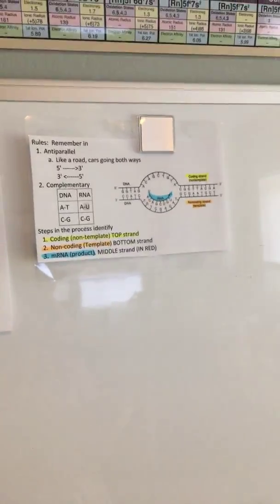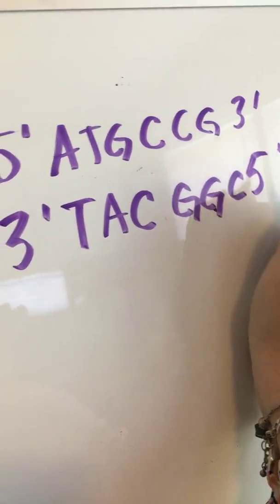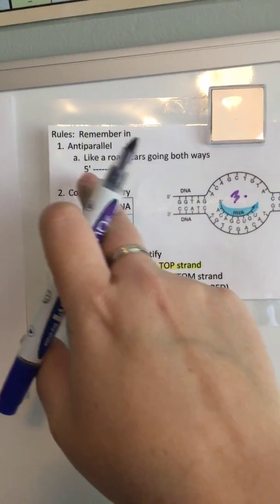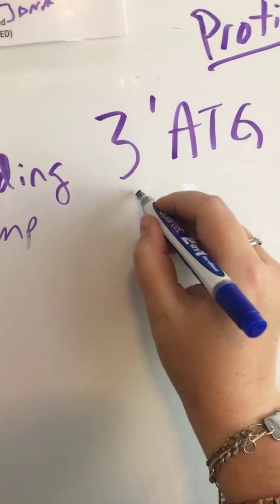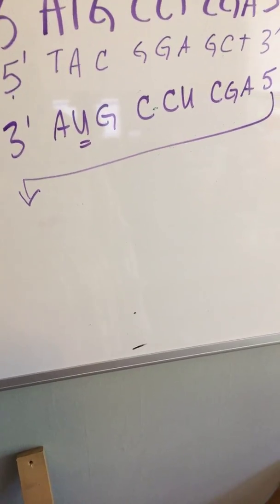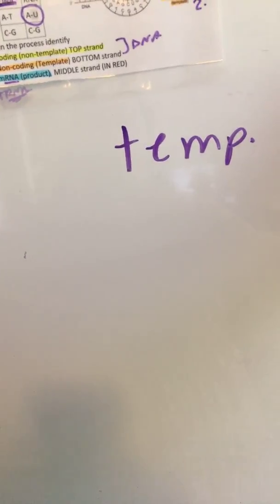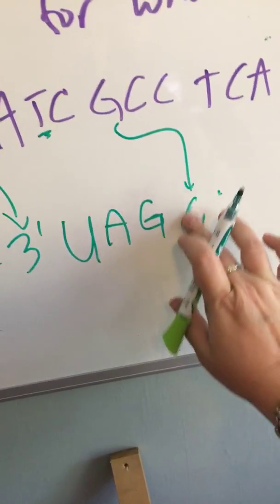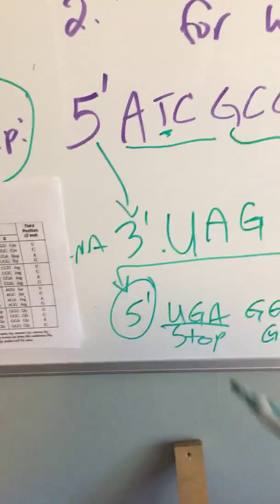DNA sequence tips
Walk through a few problems